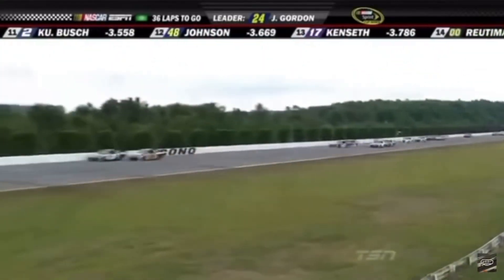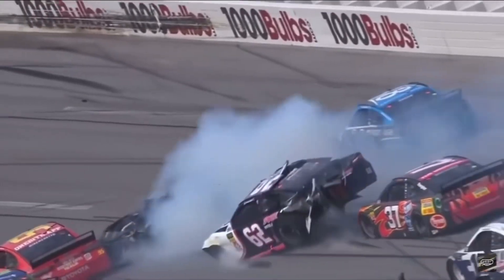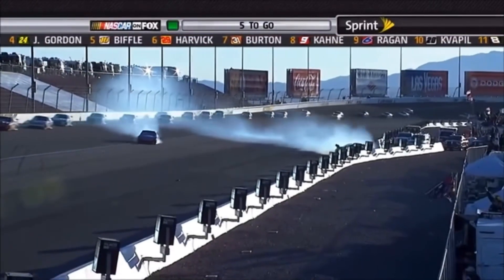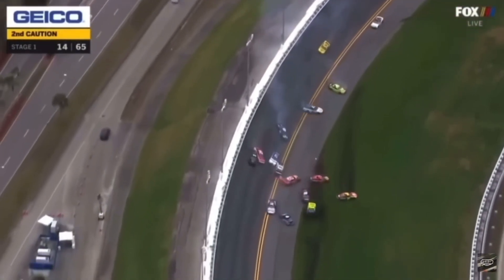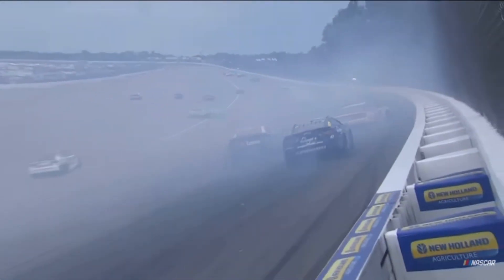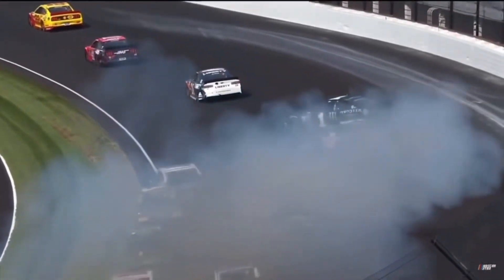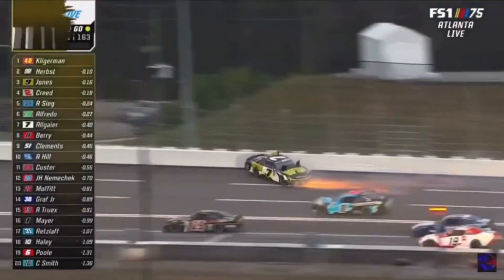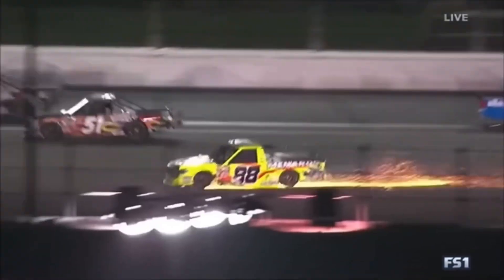6 minutes of NASCAR crashes